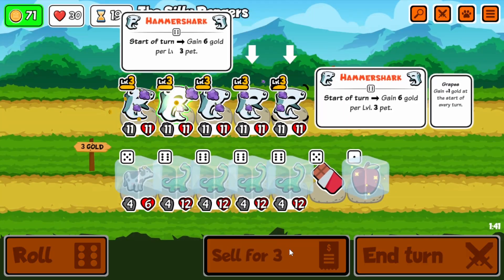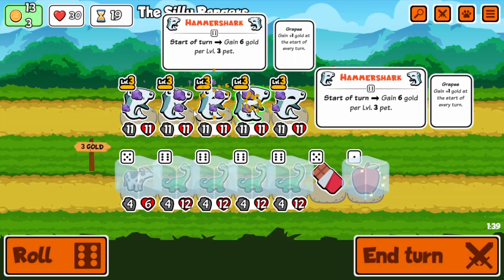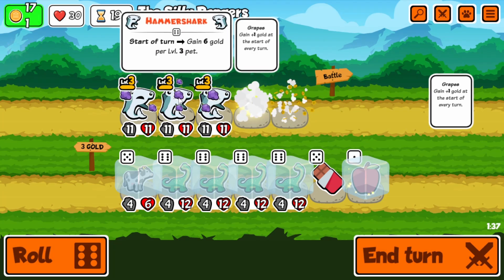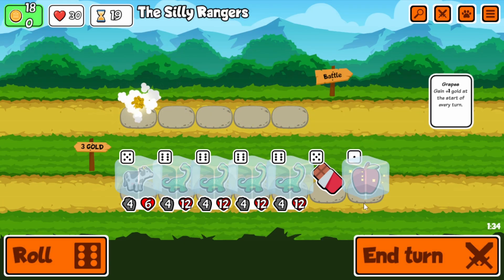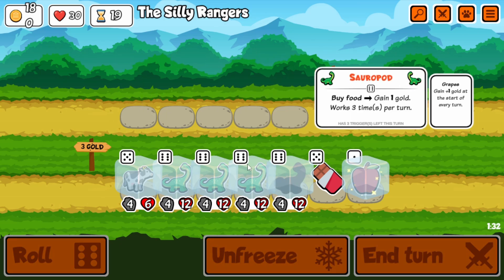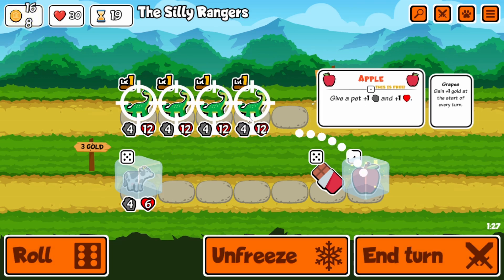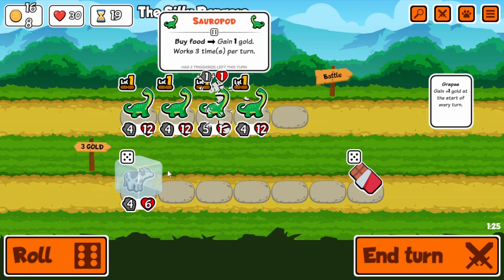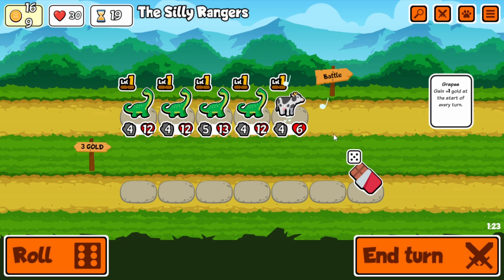The New MOST Amount of Gold Possible!?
I had to use my inner Scrooge McDuck to get this one